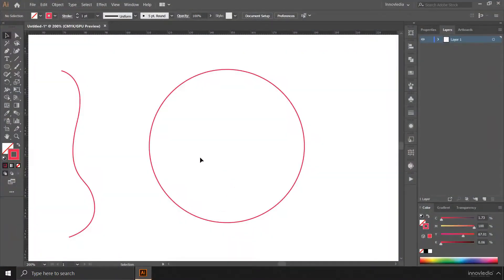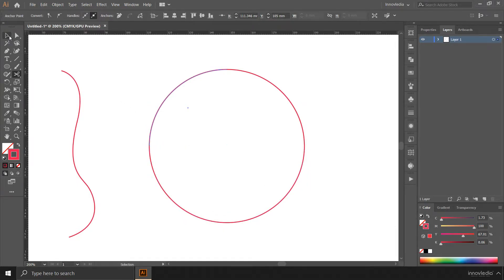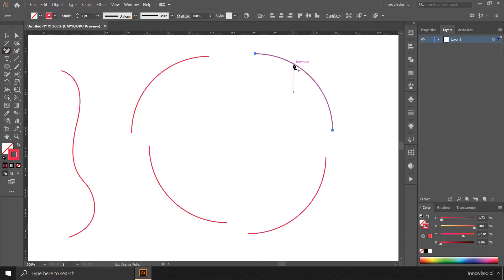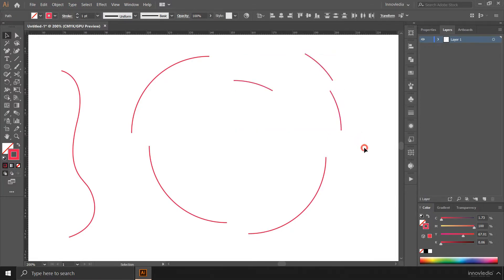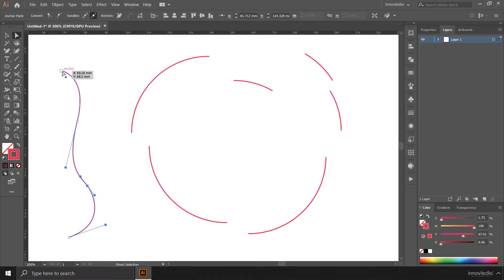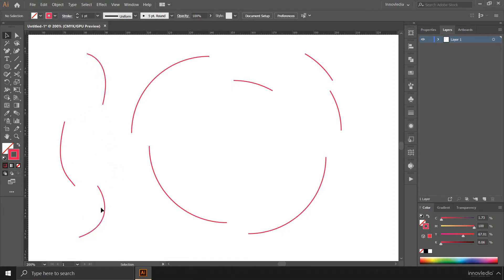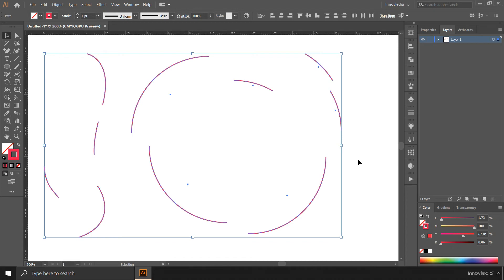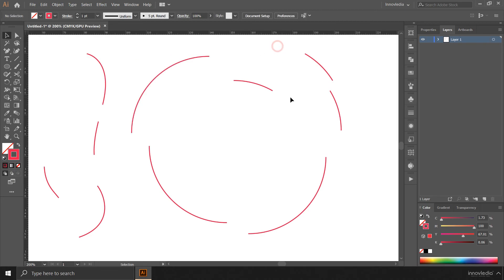How to Cut, Break, or Split a Path in Adobe Illustrator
In this video, you'll learn how to cut, break, or split a spline path or vector path in Adobe Illustrator. You will learn how to use the Scissors tool. This can be done in any older or newer version of Illustrator as long as it has the Scissors tool.

Chapters : -

00:00 - Disclaimer & Intro
00:12 - Introduction
00:47 - Splitting / Cutting a Closed Path
01:27 - Further Splitting a Segment
02:11 - Splitting an Open Path
03:13 - Further Splitting a Segment
03:38 - Conclusion
04:10 - Final Words

By : Pradeep Kumar Singha